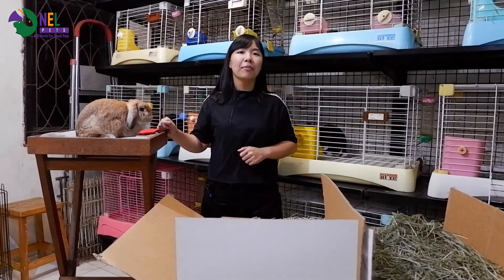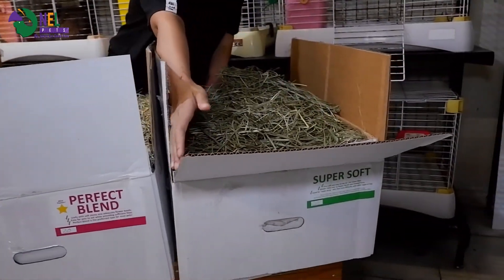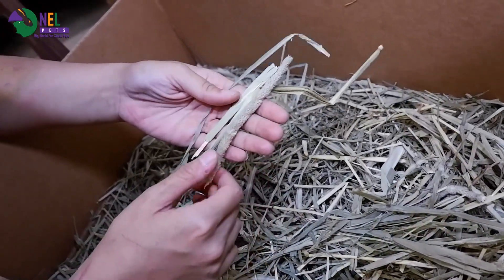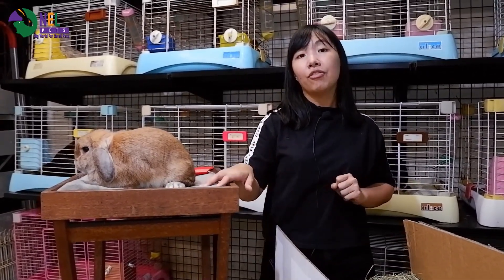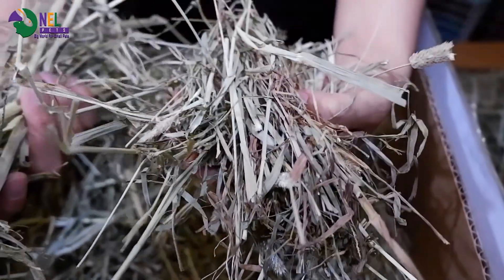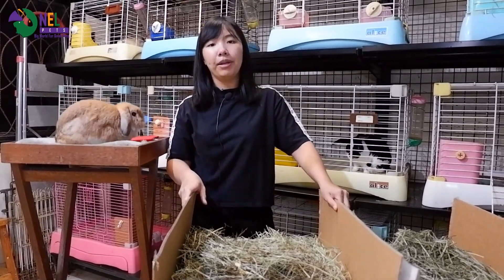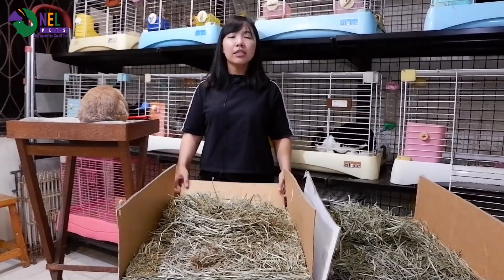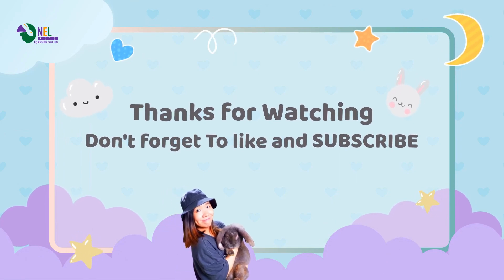PERBEDAAN TIMOTHY 1ST, 2ND & 3RD | REVIEW RUMPUT HAY TIMOTHY HAY BY SMALL PET SELECT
Hari ini Onel Pets mau memberikan info kepada teman2 tentang review dan perbedaan timothy hay by small pet select, kebetulan saat ini stocknya sedang tersedia potongan 1st cut, 2nd cut dan 3rd cut, kira2 yang manakah yang bagus?